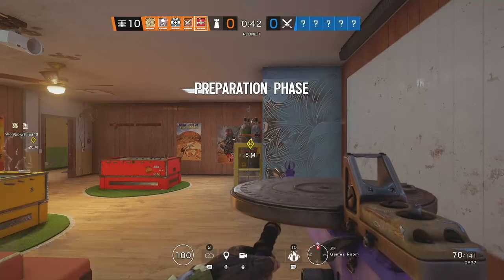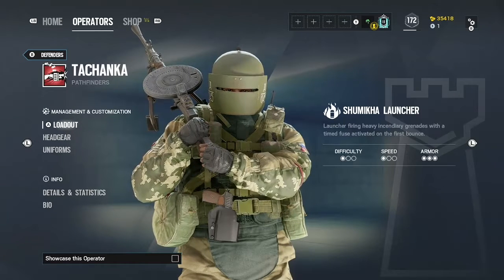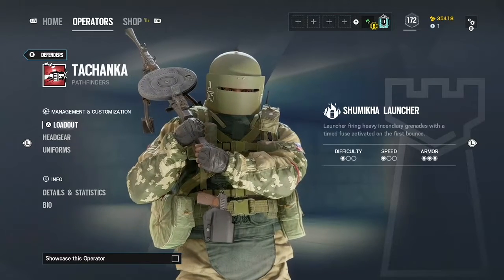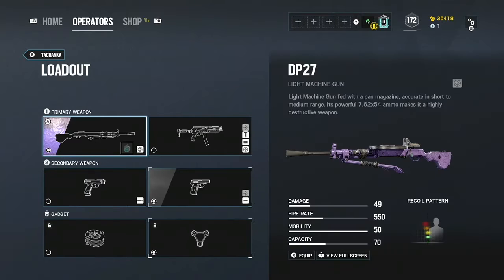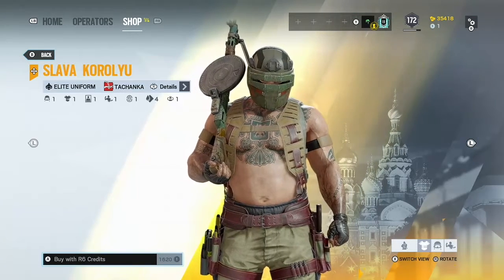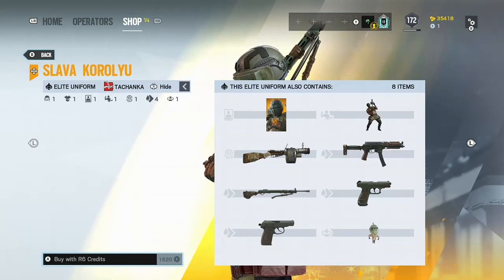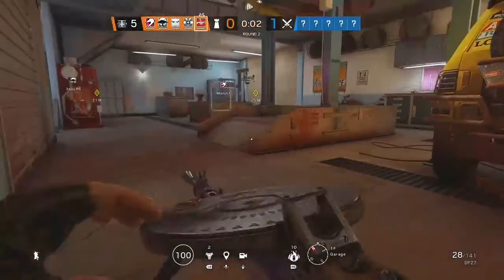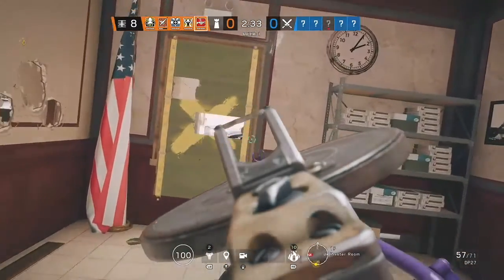Tachanka Rework OP? | Rainbow Six Siege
The new Tachanka rework and elite skin is out and it is insane. Do you think it is going to be nerfed?

♦ Socials
Fiver → @DKajd